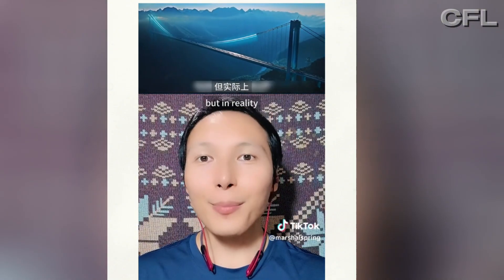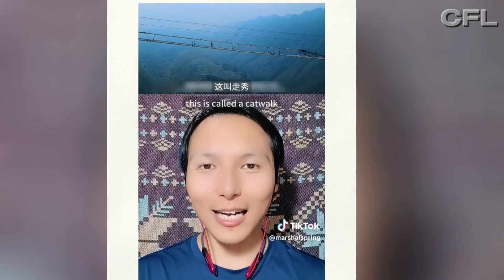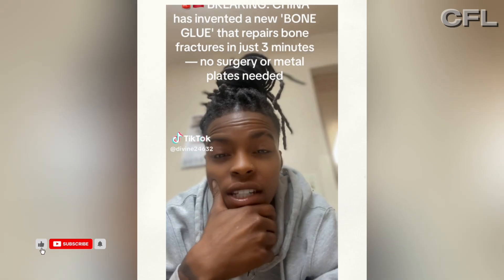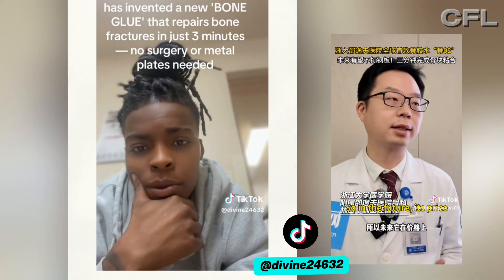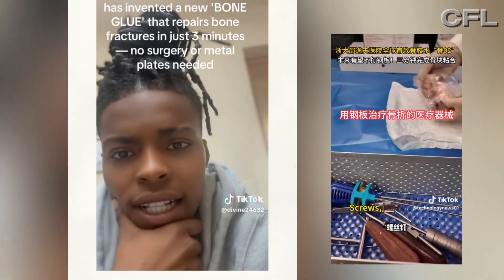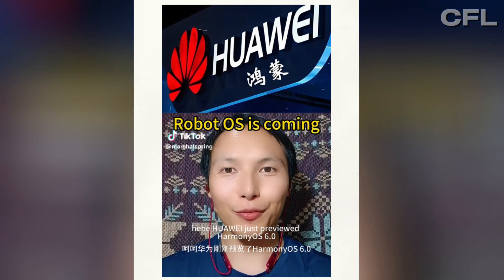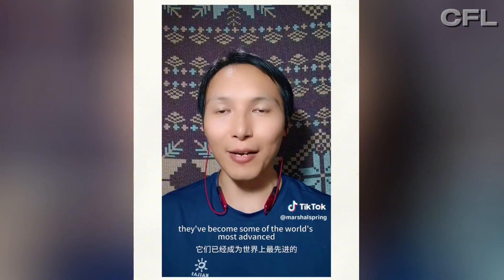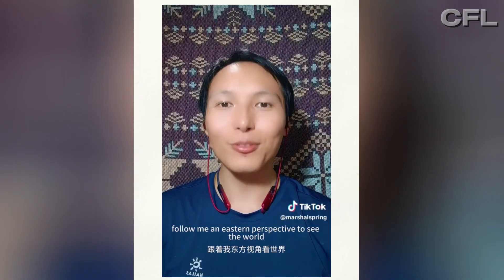How is China Building the world's Future? 3 Marvels || Bones & AI: China's Tech Leap is Here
China is unveiling the future, and the world is watching! 🇨🇳 This TikTok compilation showcases three groundbreaking achievements that demonstrate China's speed in engineering, medicine, and technology.

🏞️ Engineering Marvel: Soar above the clouds on the Huajiang Grand Canyon Bridge, the world's highest bridge standing at 2,050 feet. This "infrastructure miracle" cuts a 2-hour mountain drive down to a mere 2 minutes .

🦴 Medical Miracle: Witness the medical revolution with "Bone-02" glue, a bio-adhesive that fixes complex fractures in just 3 minutes with a single injection. Inspired by oysters, this glue bonds bones in wet environments and is absorbed by the body, eliminating the need for metal plates and second surgeries .

🤖 Digital Powerhouse: Dive into the intelligent world with Huawei's latest AI infrastructure and solutions. From powerful supercomputing clusters to industrial intelligence, Huawei is laying the digital foundation for an AI-driven future .

This video is a compilation of reactions, news clips, and on-the-ground perspectives from TikTok, bringing you the raw excitement and scale of these innovations.

What do you think is China's most impressive achievement?